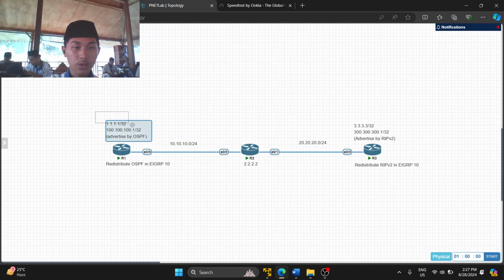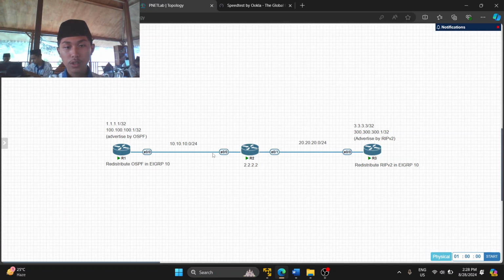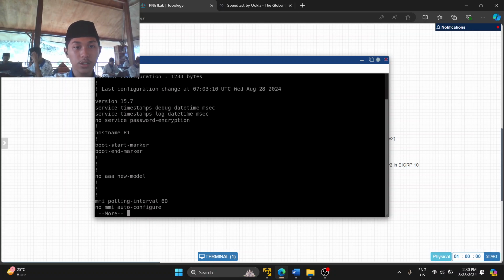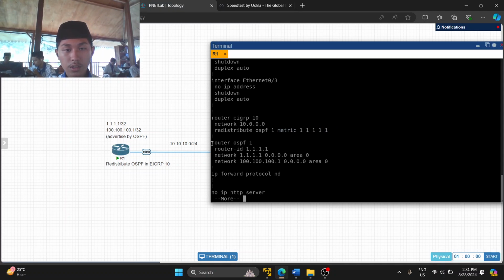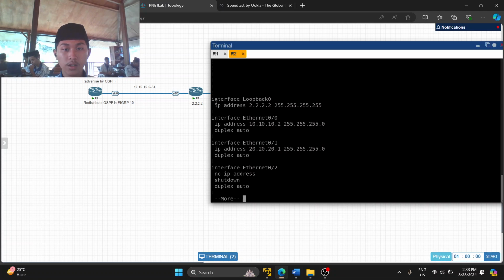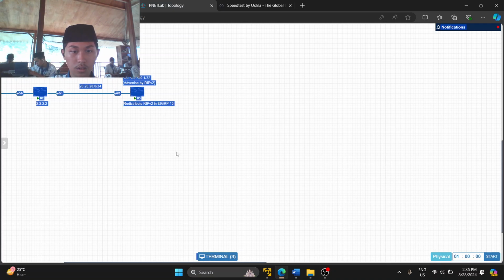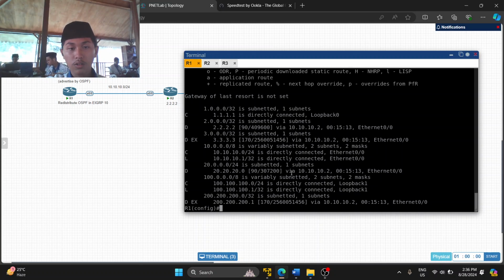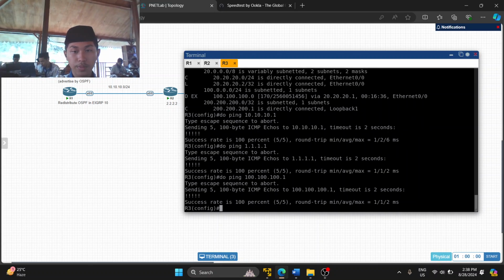EIGRP Redistribute - OSPF & RIPv2